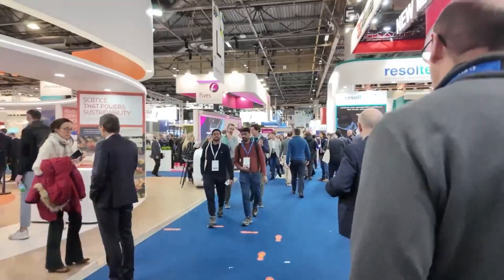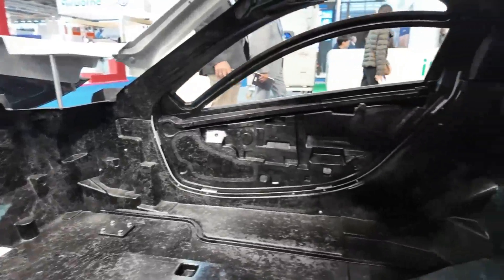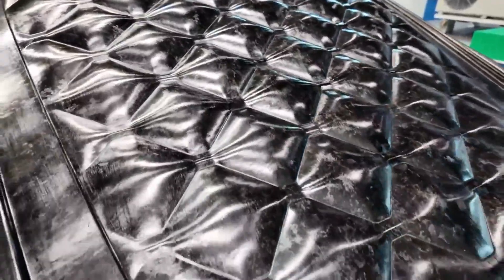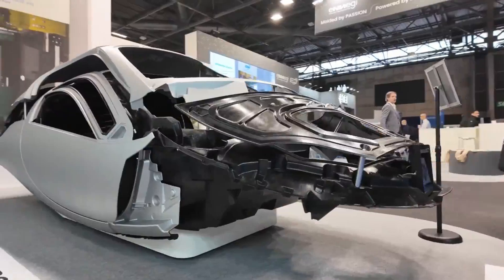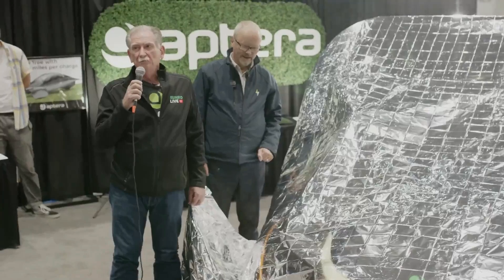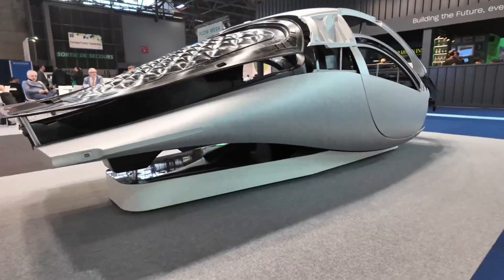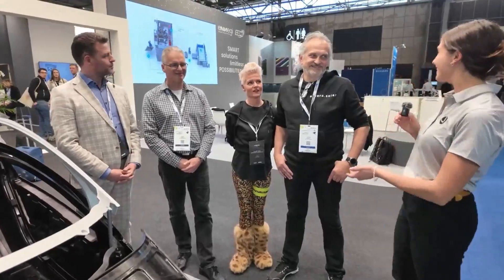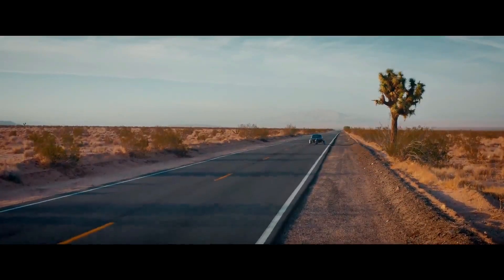Aptera Unveils Production Body | A Glimpse into the Future of Solar EVs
At JEC World 2024, Aptera unveiled the production body of their groundbreaking Solar EV, and let me tell you, it's a sight to behold.

Imagine walking into a world where efficiency meets elegance, where innovation intertwines seamlessly with sustainability. That's precisely what Aptera showcased at this monumental event. As you step into the realm of Aptera, you're greeted by a symphony of cutting-edge engineering and futuristic design.

The heart of the unveiling lies in the production body itself, a marvel crafted by the collaboration of visionaries and engineers. The tub, the largest Continuous Fiber SMC (Sheet Molding Compound) part ever made by CPC Group, stretches from the front to the tail, defying conventional automotive norms. In a world where complexity often reigns supreme, Aptera takes a different approach. They've streamlined the structure, reducing hundreds of parts found in traditional vehicles to just six key structural components. Efficiency isn't just a buzzword; it's a way of life for Aptera.

Take a closer look, and you'll witness the meticulous attention to detail. SMC parts, lined up with precision, promise a fit and finish that's second to none. But it doesn't stop there. Aptera's commitment to perfection shines through in every aspect, from the carbon fiber SMC parts to the glass fiber SMC components. It's a symphony of materials, orchestrated to perfection.

But what truly sets Aptera apart is their approach to assembly. An exploded display reveals the intricate web of bonding that binds these pieces together. Every grid-like pattern symbolizes strength, resilience, and a commitment to excellence. With adhesive as their mortar, Aptera creates a foundation that's not just sturdy but revolutionary.The materials and information contained on this channel  are provided for general informational and entertainment purposes only and therefore are no substitute for informed professional financial advice, professional medical diagnosis, advice, treatment, and care.